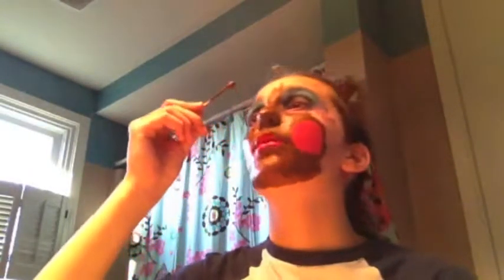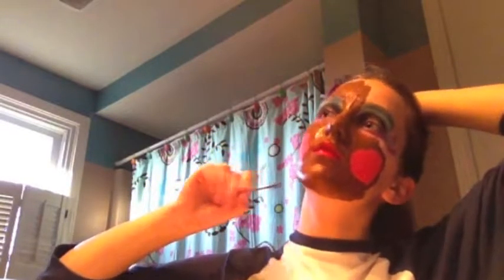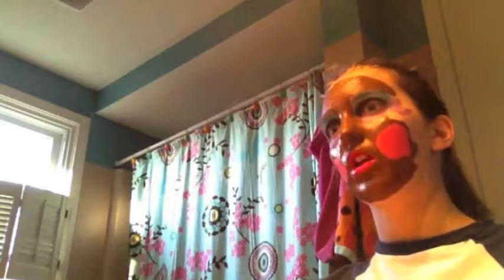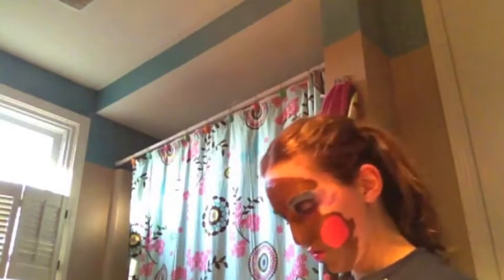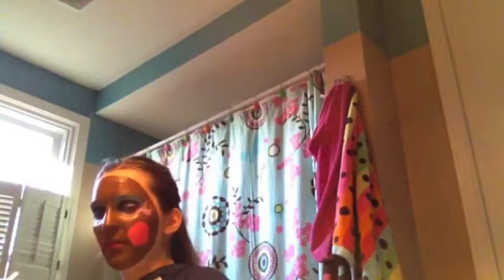Beatrice Gingerbread Girl Makeup Tutorial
This is a Christmas makeover.

…But it's not really Christmas.